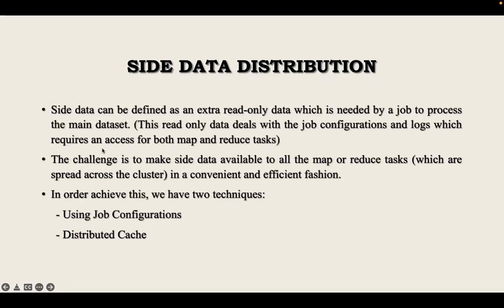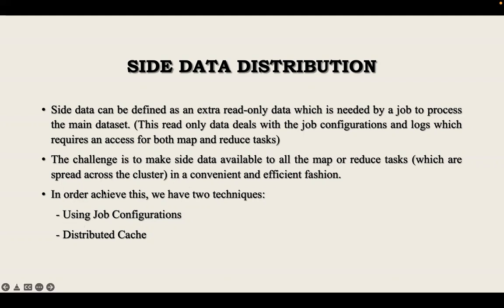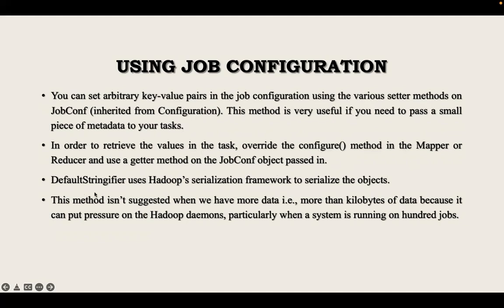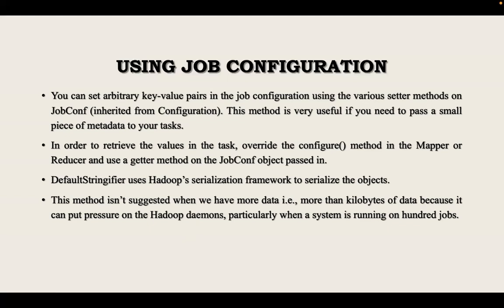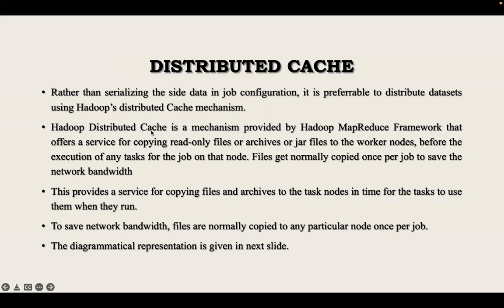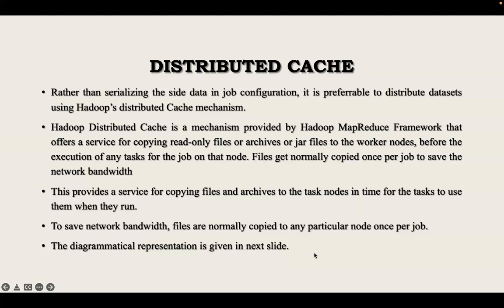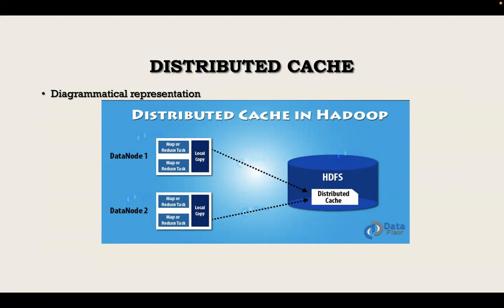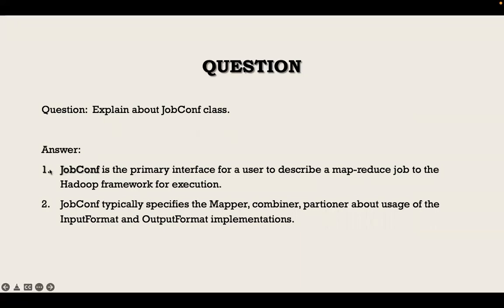L20_07_01_Side_Data_Distribution